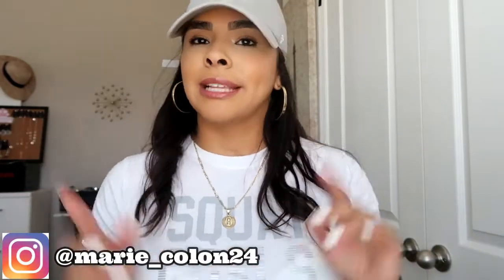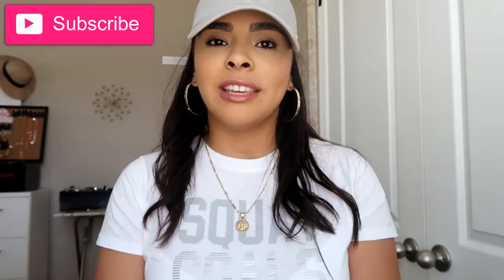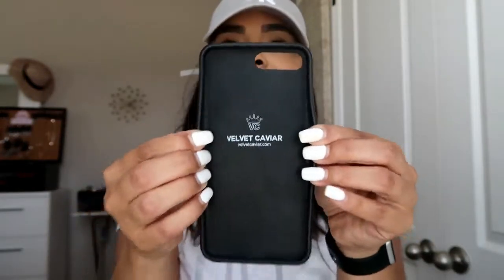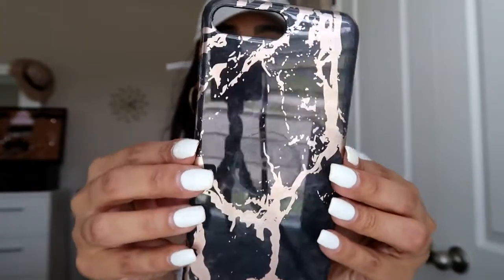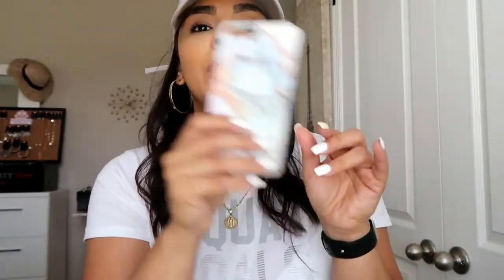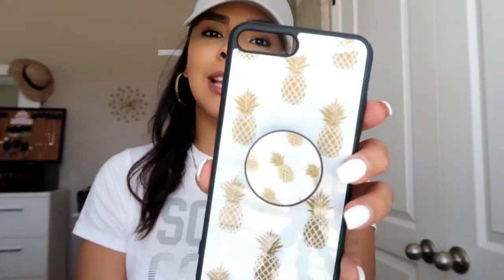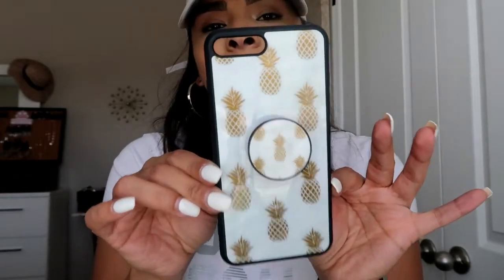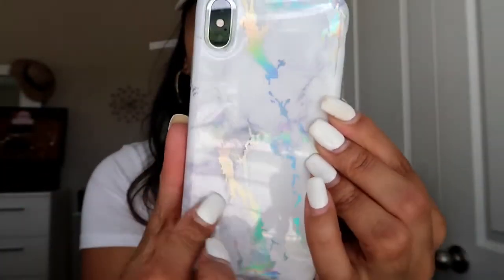Iphone Case Collection | Amazon & Velvet Cavier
Hi Loves, 💕

YouTube library
Free downloads